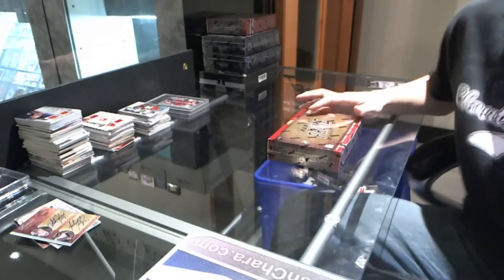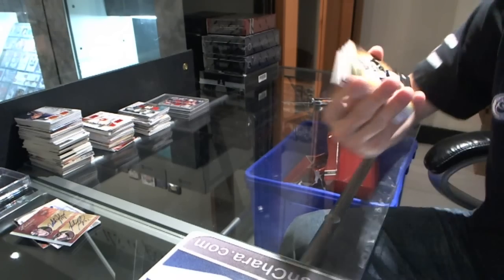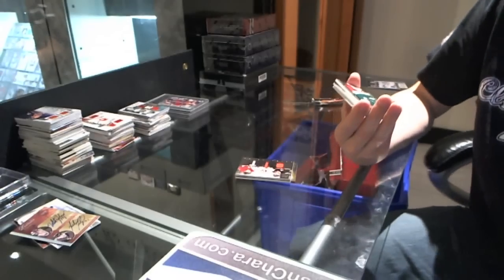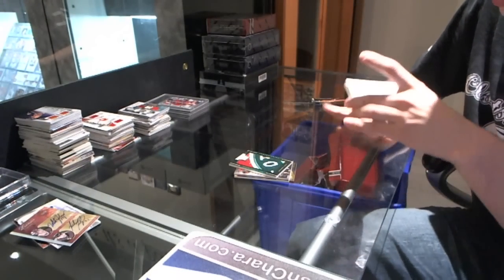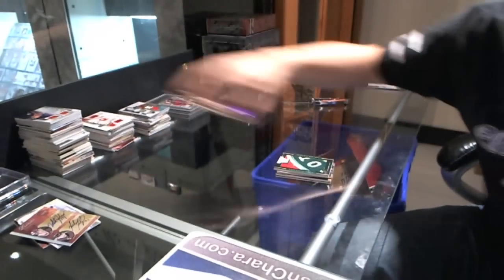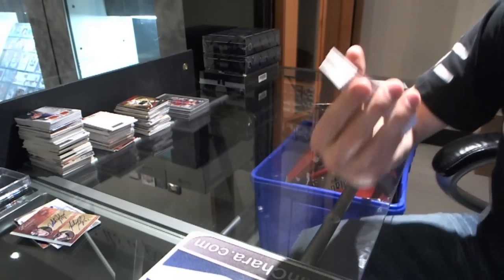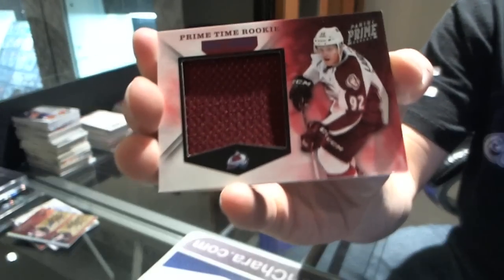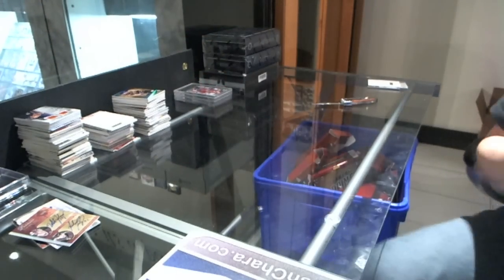11-12 Panini Prime Hockey 2 Box Break - C&C GB #1289